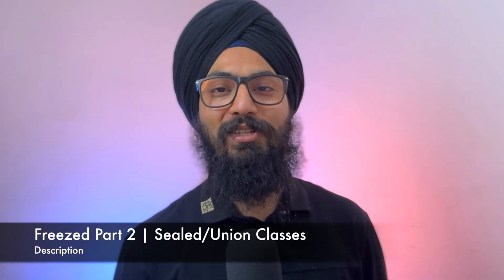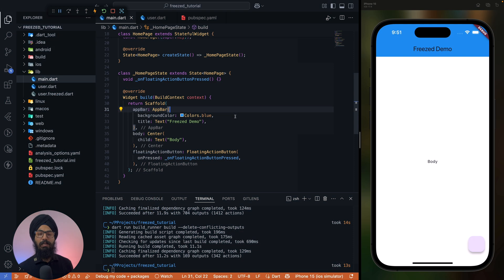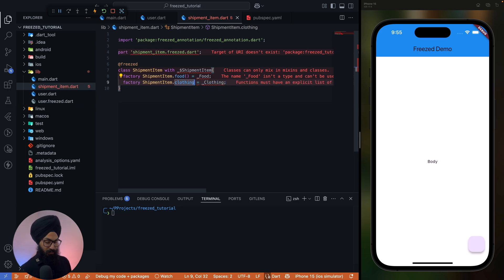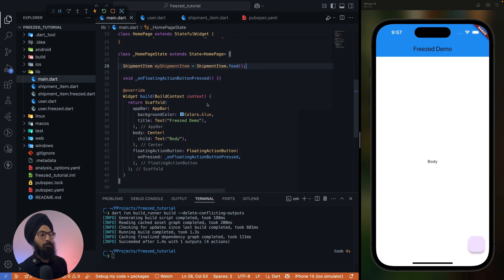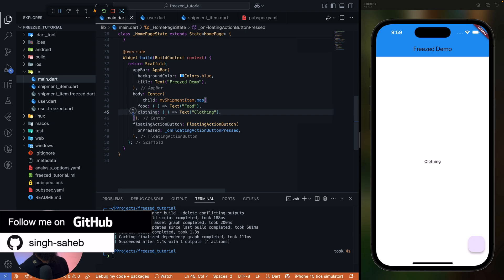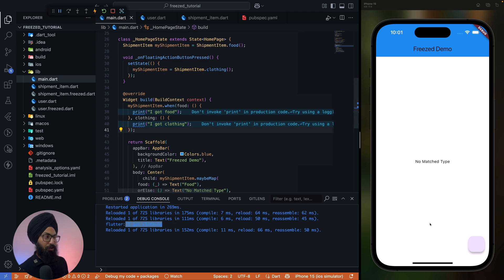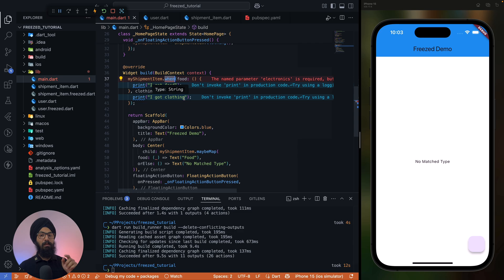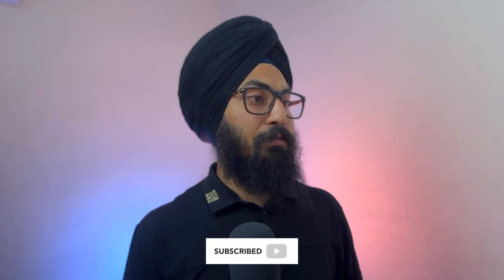Flutter Freezed Tutorial - Part 2 | Code Generation Series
Learn what are sealed/union classes in dart and how are these added using freezed 🚀 Simplify your model classes with powerful annotations. Watch now to master Freezed in just minutes! 🔥

Gadgets I use:
Samsung 70 Series 68.4 cm (27 inch) 4K UHD (3840x2160)
Apple Magic Keyboard
Maono AU-A04 Condenser Microphone Kit (Black)
Desk Mat by Scarters
Fujitsu UH-X 11th Gen Intel Core i7 13.3" FHD IPS 400Nits 2-in1 Touch Convertible Laptop

Let's Engage ourselves with the capabilities of Flutter.